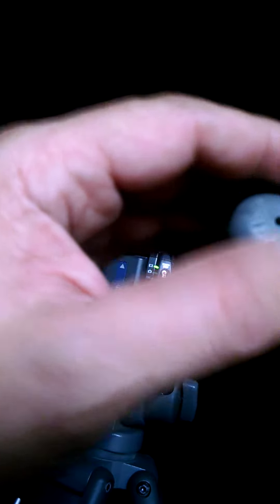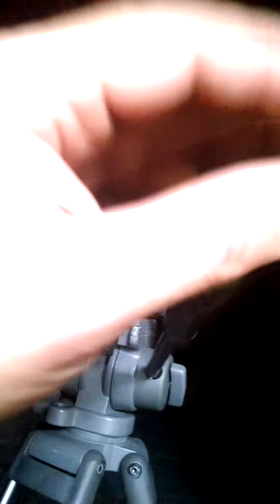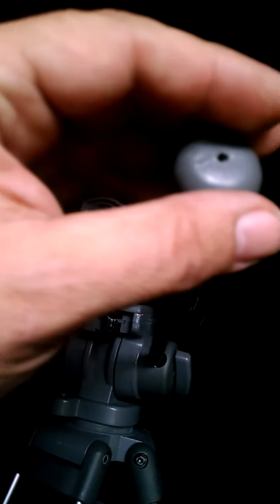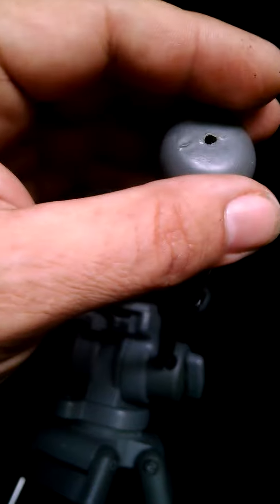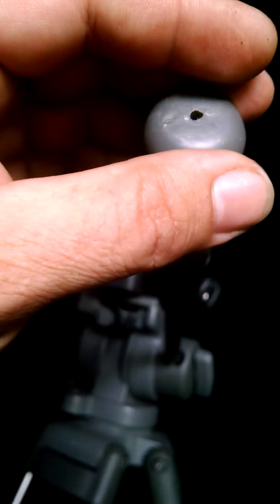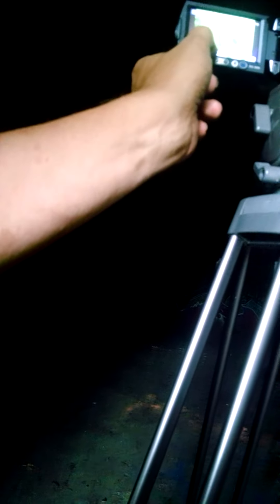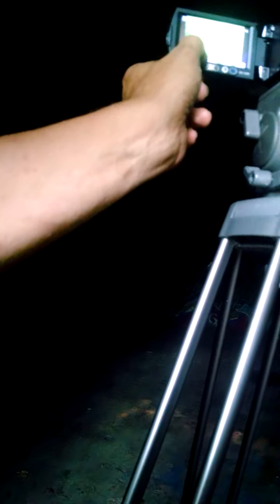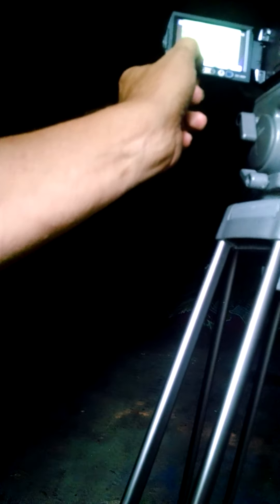strange sounds captured while investigating the Mothman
while investigating the moth man I had one camera rolling  at all times , this one caught strange sounds. listen carefully near the end.